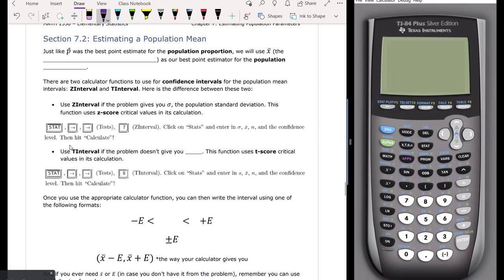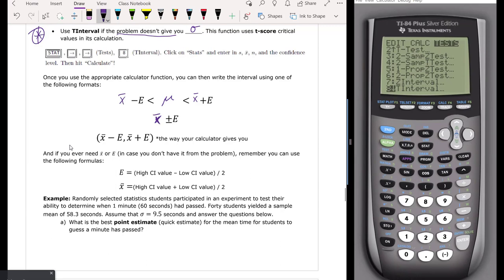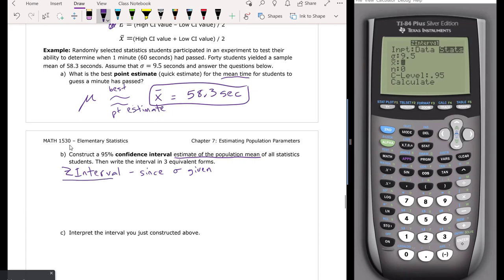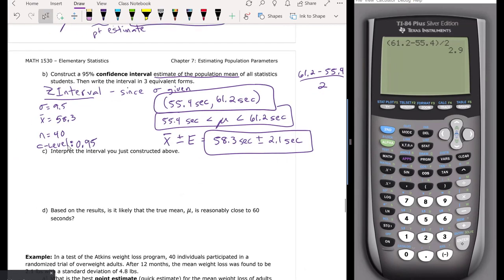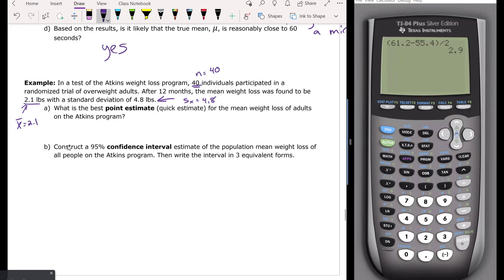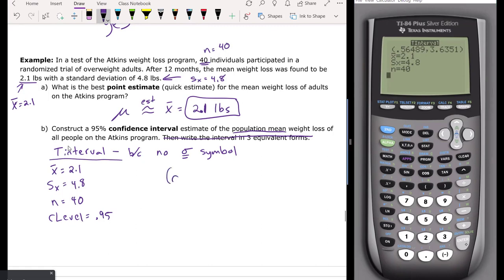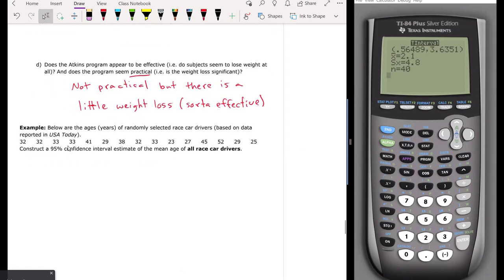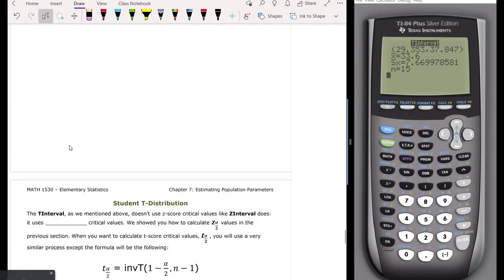Estimating a Population Mean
Estimation of the population mean with Zinterval and Tinterval Calculator functions